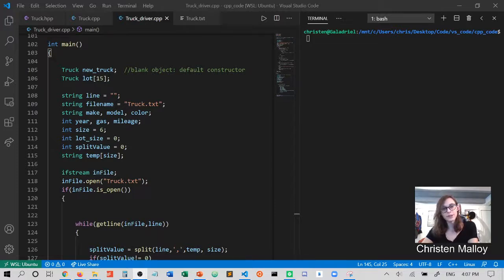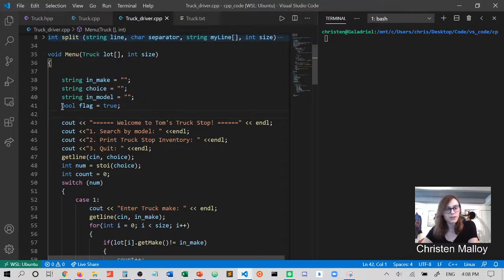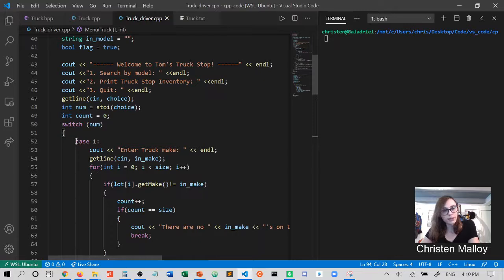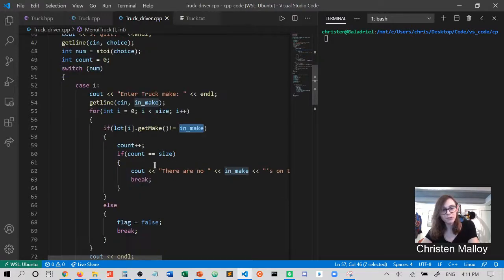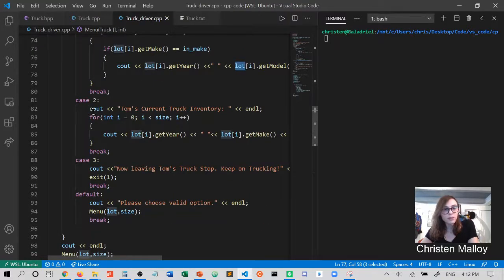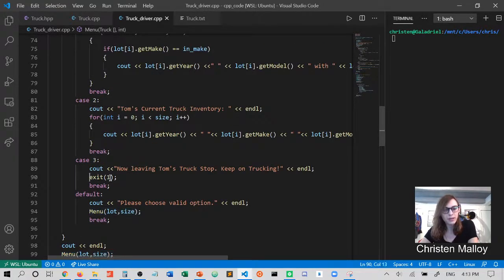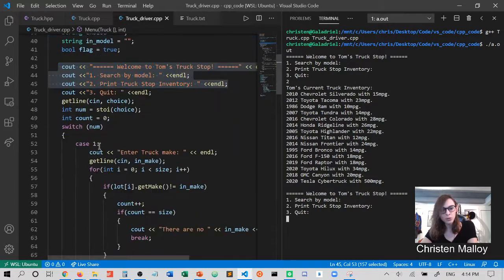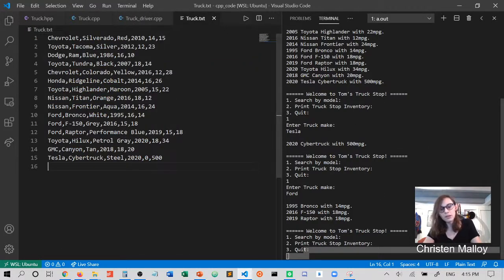Arrays of Objects: Driver File / Menu and Testing Values (Truck Class Example)